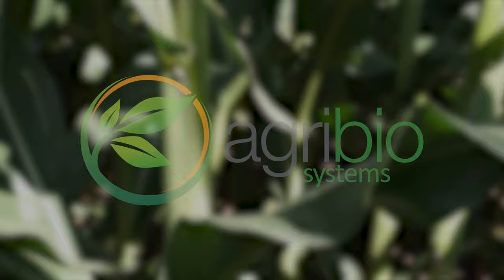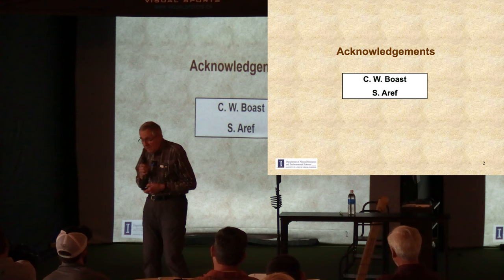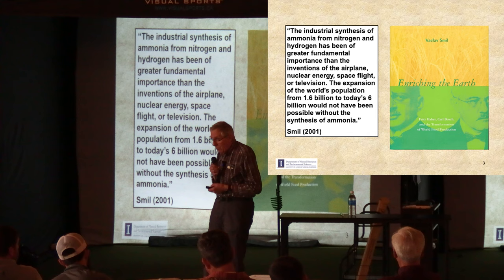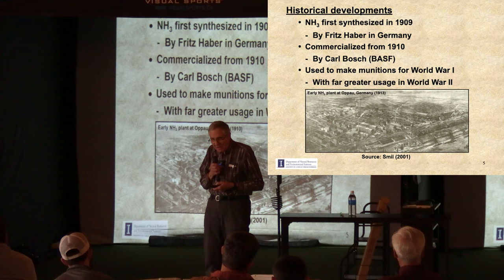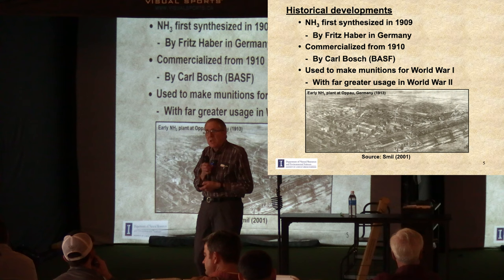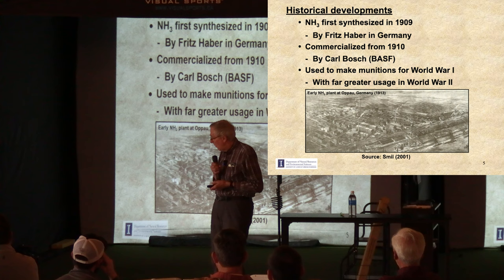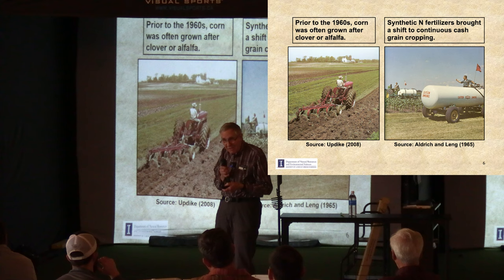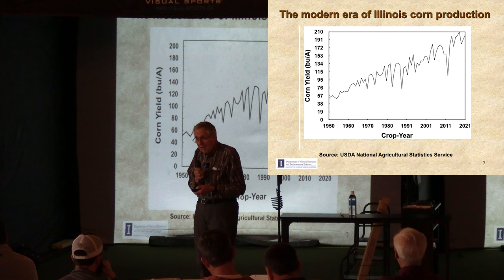Promise of Plenty - Dr. Richard L. Mulvaney - AgriBio Systems Winter 2022